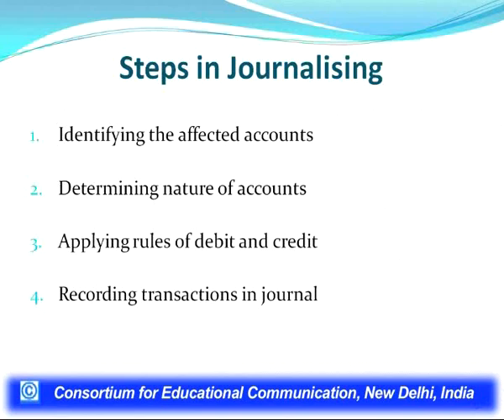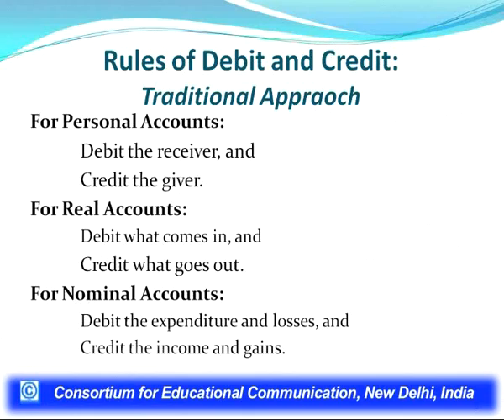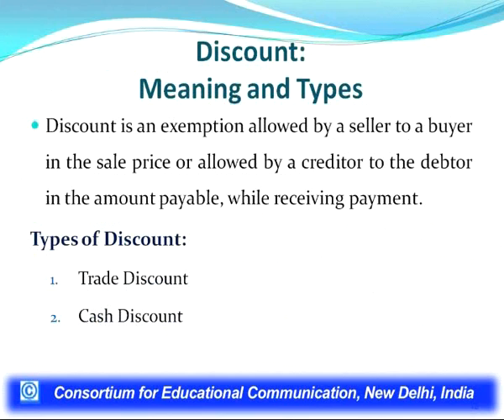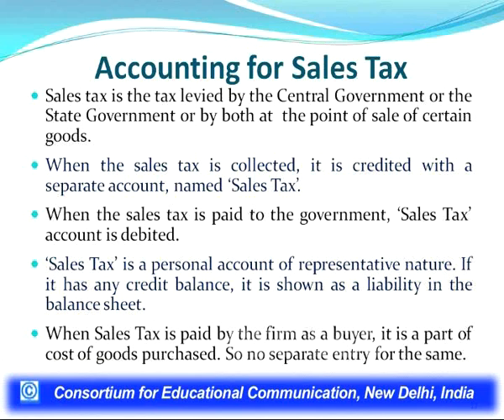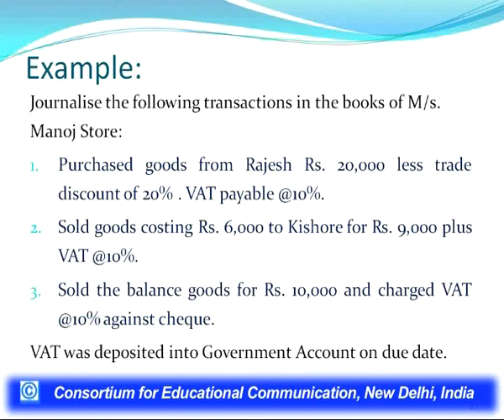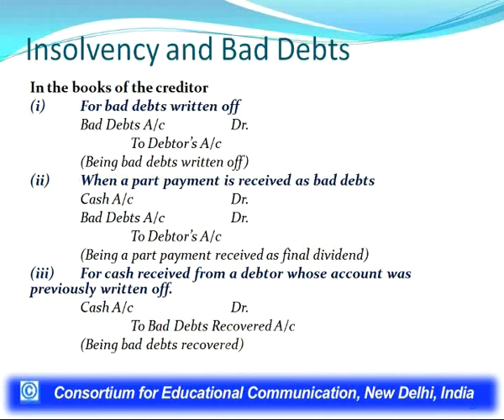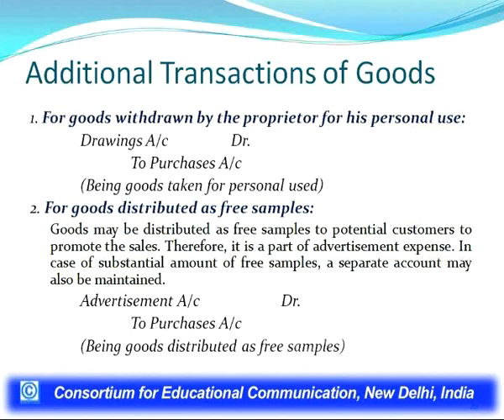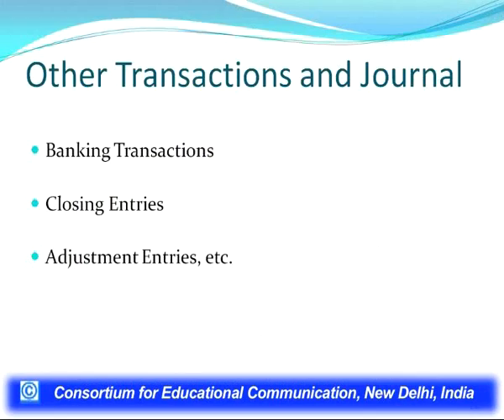Financial Accounting -VI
This Lecture talks about Financial Accounting -VI